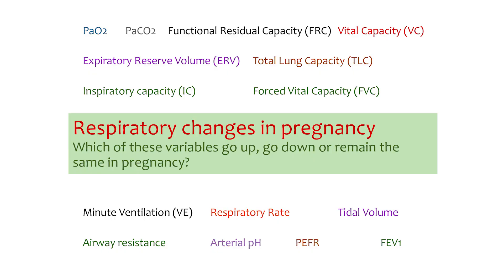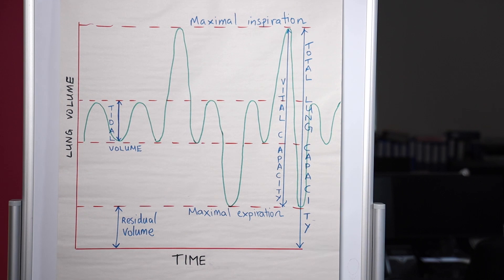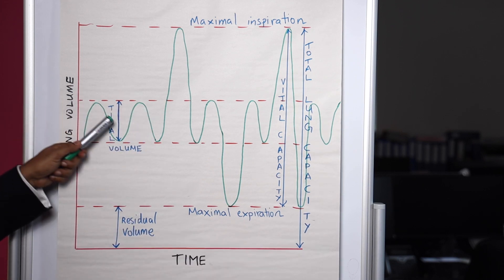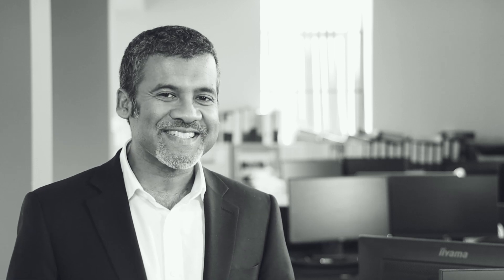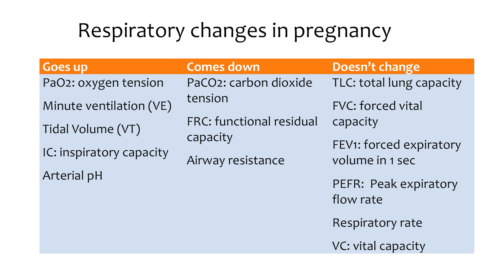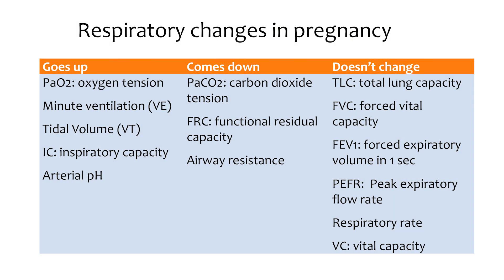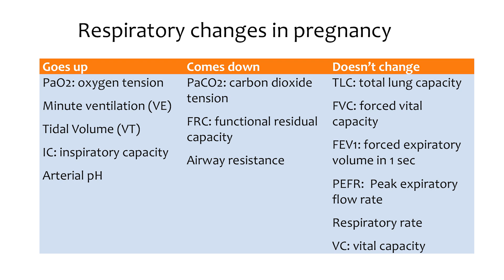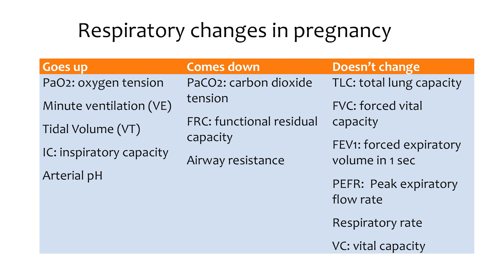MRCOG video: Respiratory physiology in pregnancy for the MRCOG exam. A 'sort-out' MRCOG lesson.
Respiratory physiology in pregnancy for the MRCOG exam. A 'sort-out' MRCOG lesson by ACE Courses. What respiratory variable go up, come down or remain the same during pregnancy, compared with pre-pregnancy state? An important MRCOG lesson from ACE Courses.